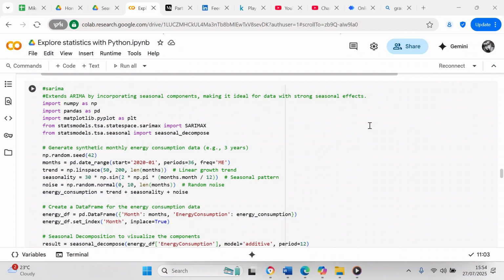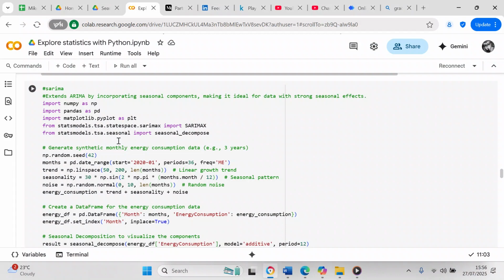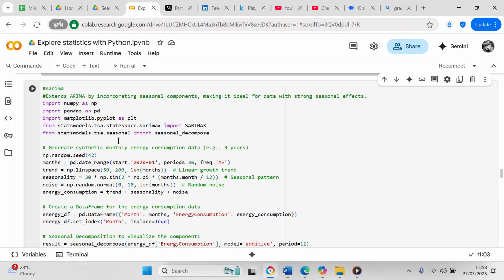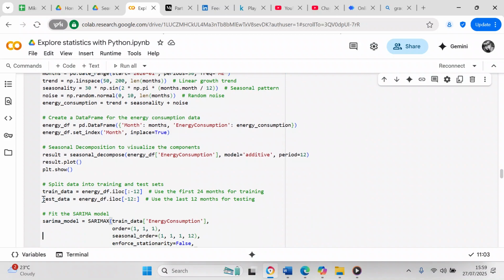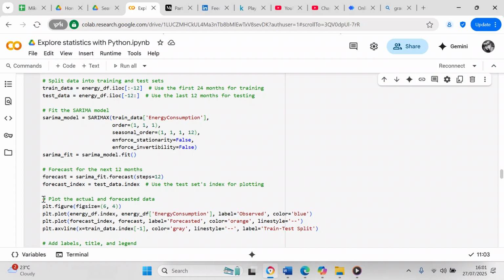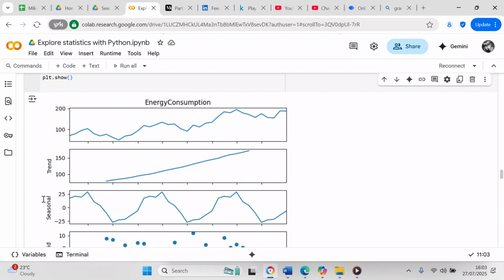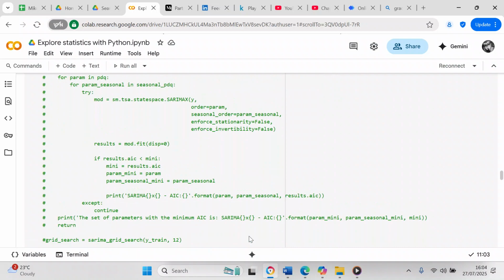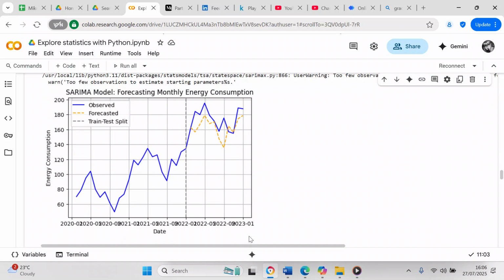Forecast monthly energy consumption using the SARIMA model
In this video I review the Python code of a algorithm to forecast energy for a 12 month period using statsmodel's SARIMA model.